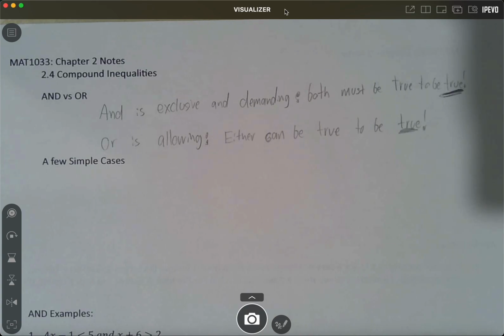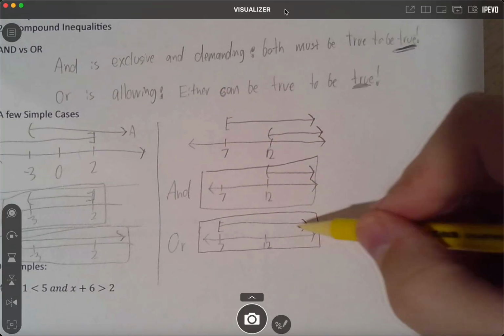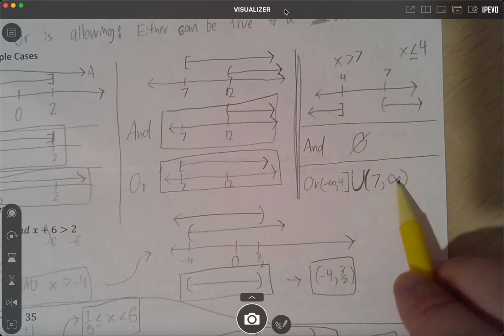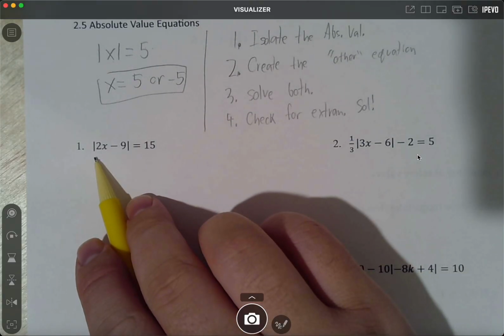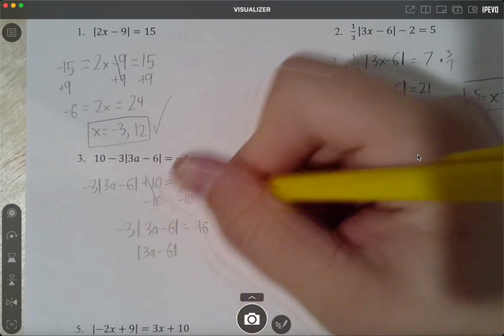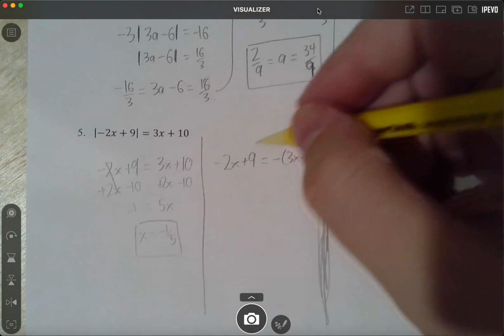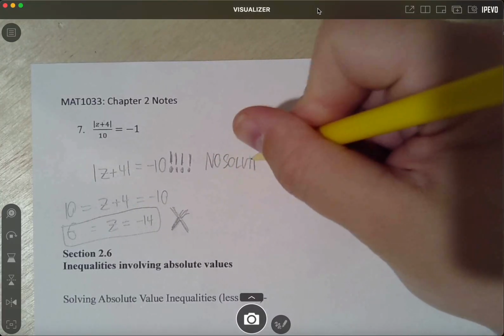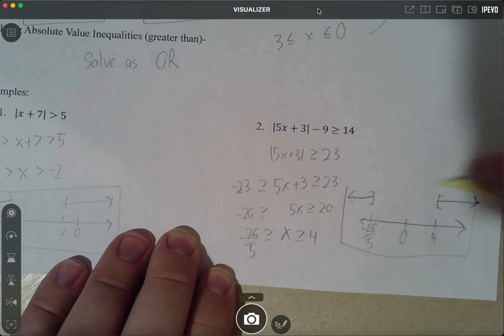MAT1033 Chapter 2.4-2.6 Notes